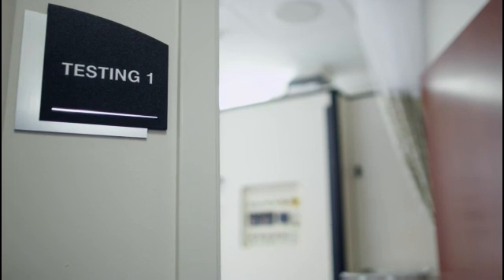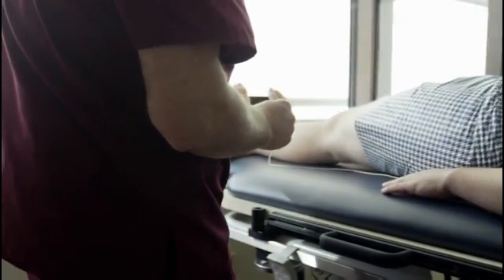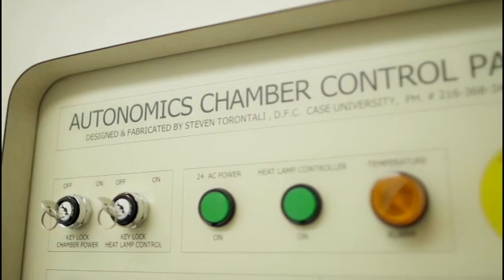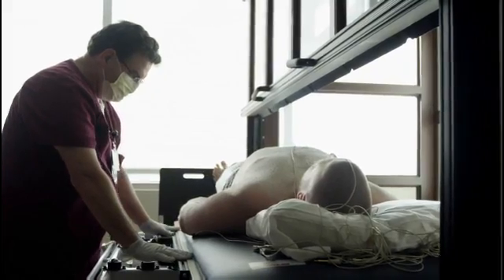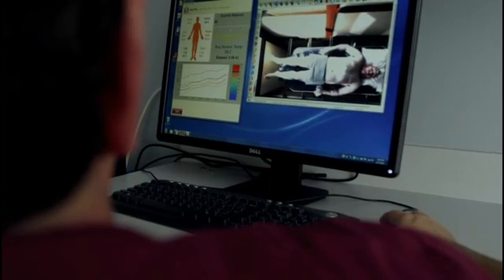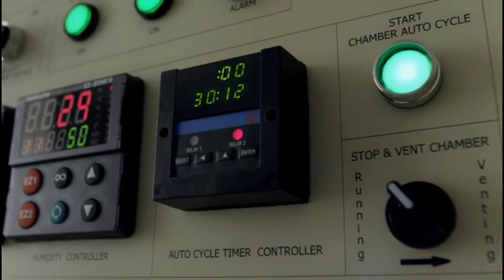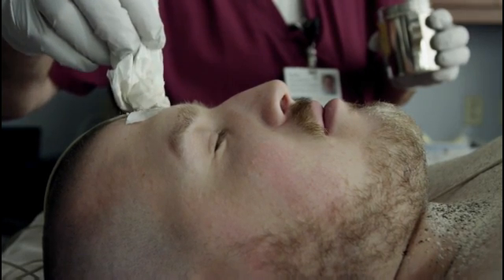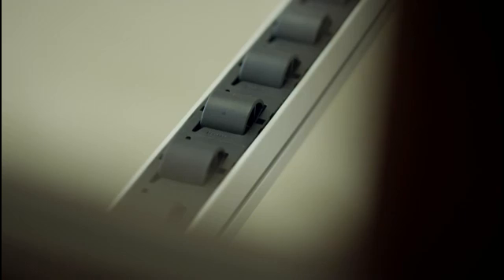Dr Chemali & autonomic testing lab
Dr. Kamal Chemali talks about the autonomic testing lab in Norfolk, Virginia.